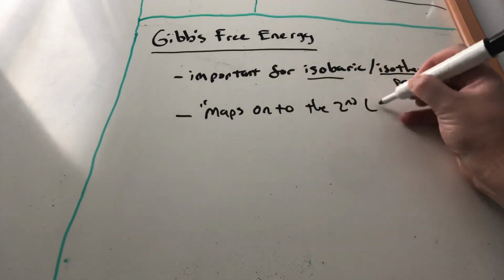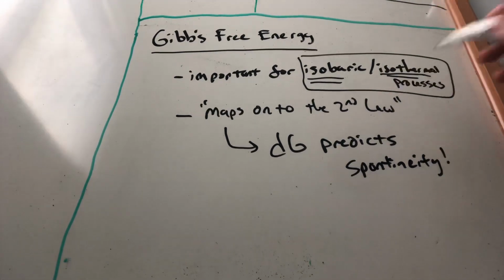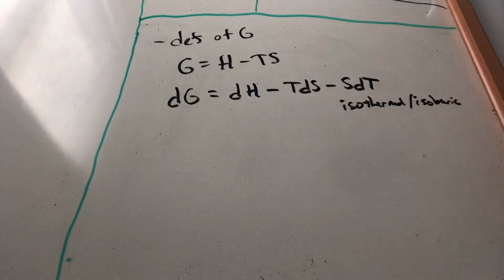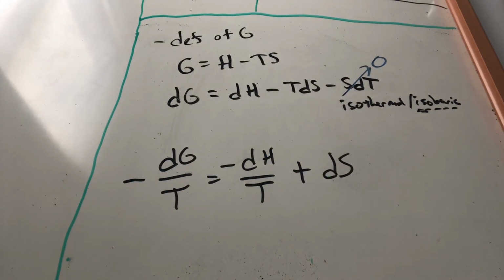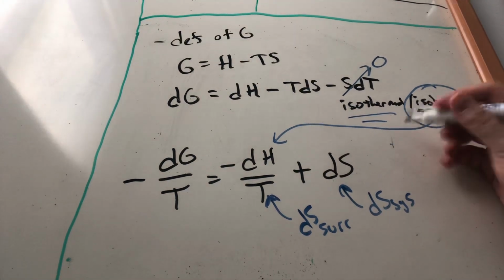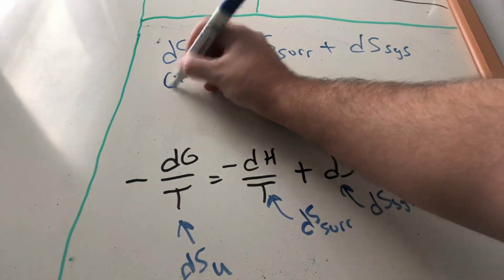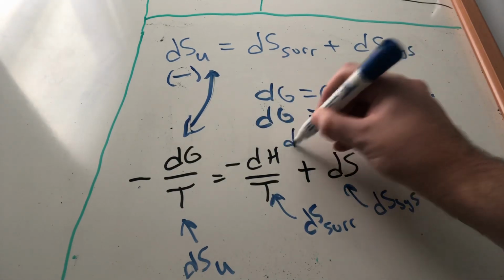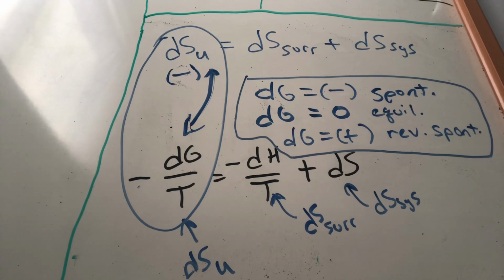3-Gibbs Energy Introduction